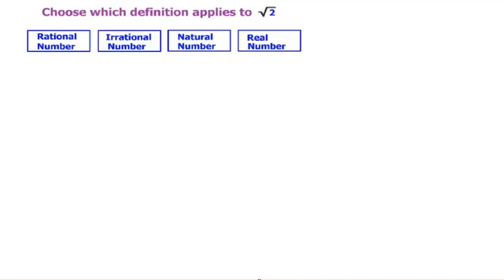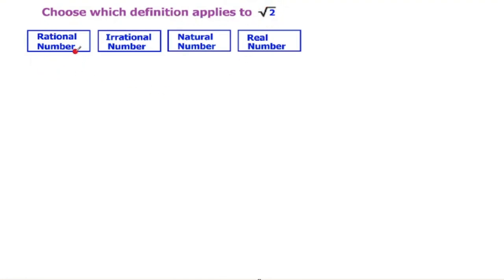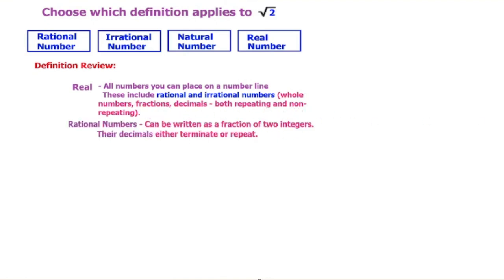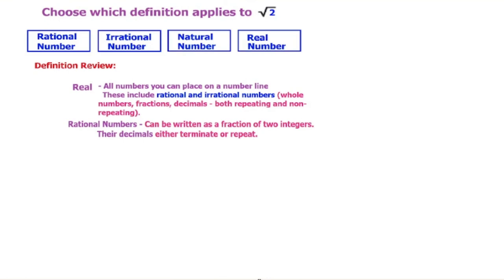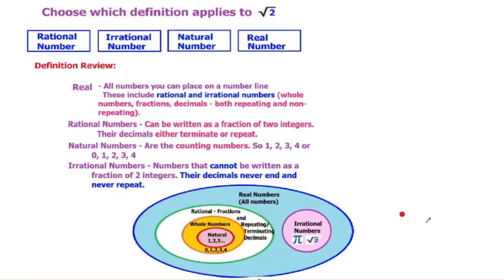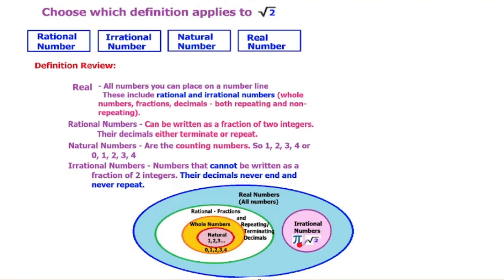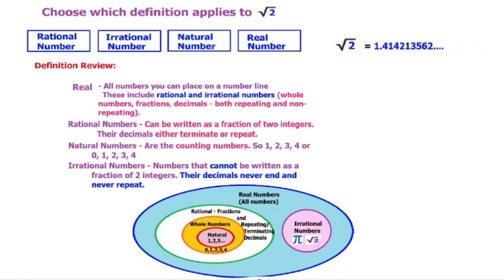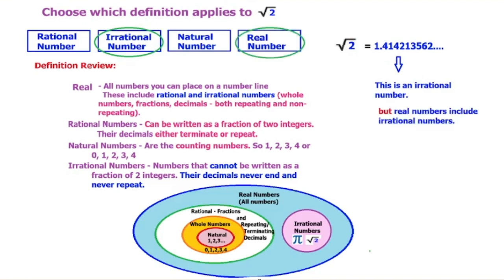Understanding Real, Rational, Irrational Numbers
Level 8 Welcome to Understanding Real, Rational, Irrational Numbers! If you're trying to learn how to Understand Real, Rational, Irrational Numbers, you're in the right place.
Whether you're brand new to this topic or just need a quick refresher, Understanding Real, Rational, Irrational Numbers, walks you through clear examples and step‑by‑step explanations to help you master Understanding Real, Rational, Irrational Numbers.